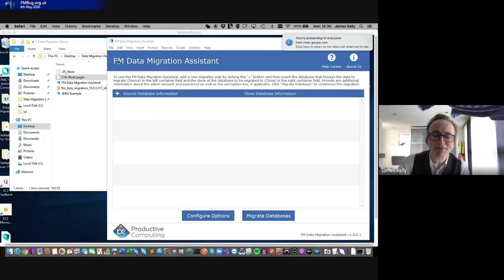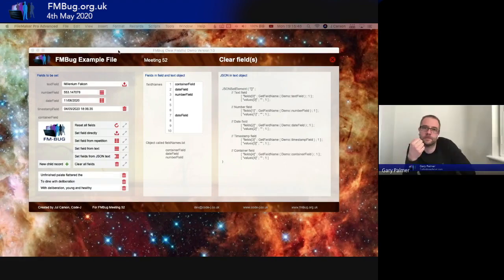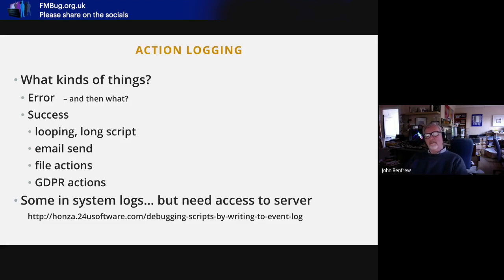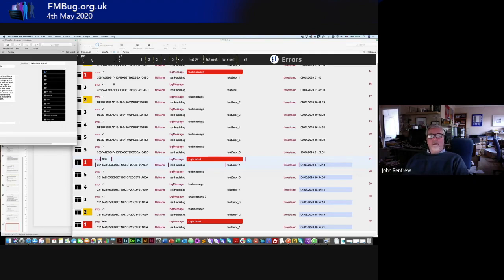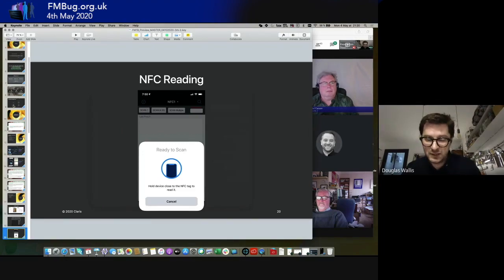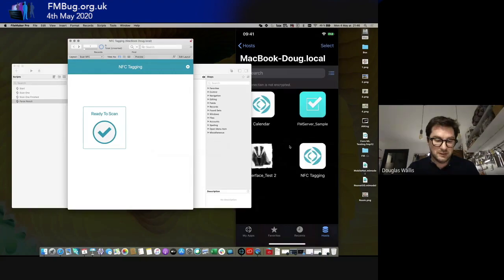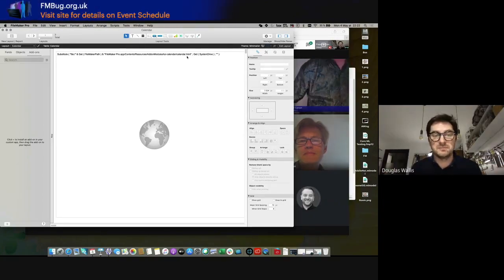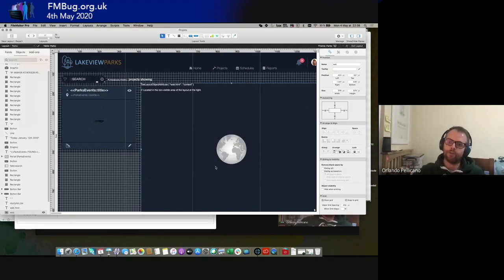FMBug 52 - 4th May 2020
FMBug Meeting 52 - Monday 4th May 2020

This meeting was online in Google Meets and broadcast live on YouTube. We had a 44 attendees online at one point, including guests from Germany, Canada, France and Greece. Many thanks to all those who made it a great evening!

Agenda:
Data migration demo - James Kelly

Partner Council Introduction - Jordan Watson - Solis Digital

Discussion: Script to set any field to empty - Have your examples ready or talk on the fly

Data logging – can the Data API help? - John Renfrew

FileMaker 19 Demo - Doug Wallis

Virtual bar